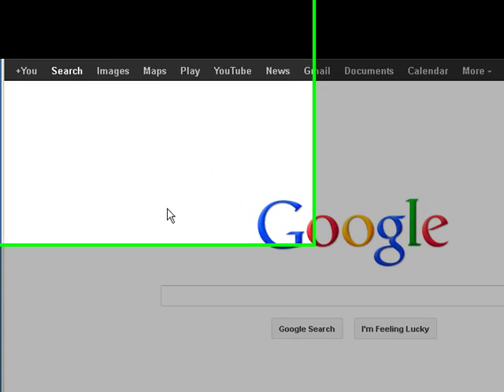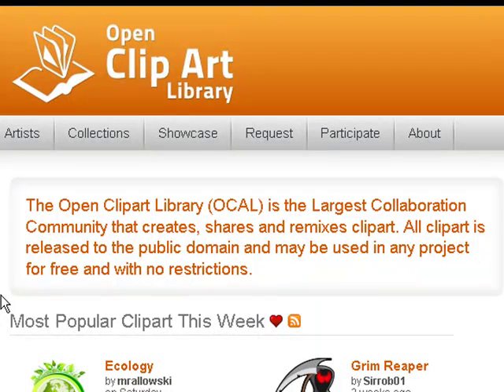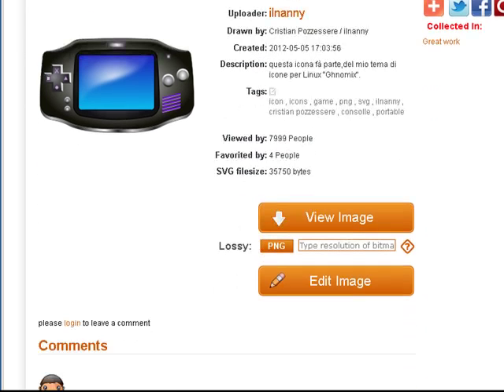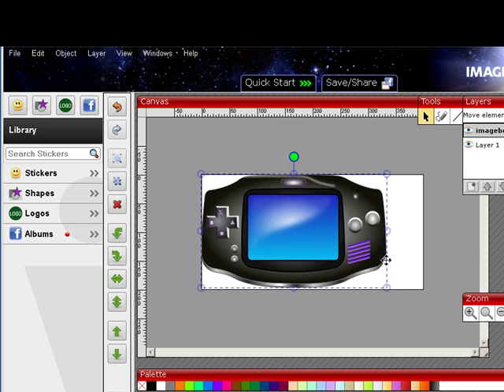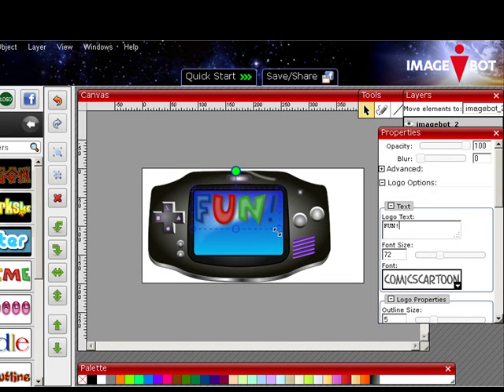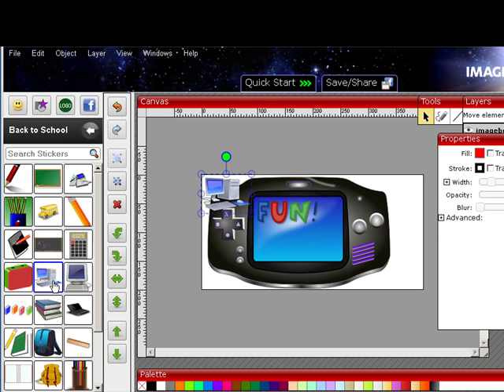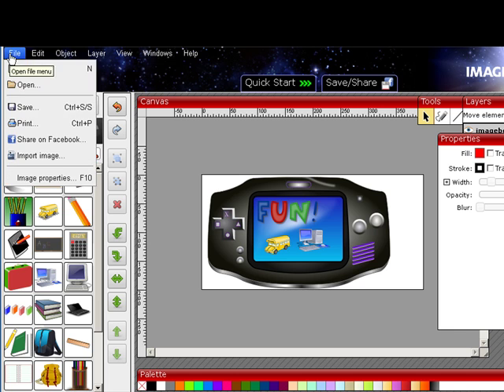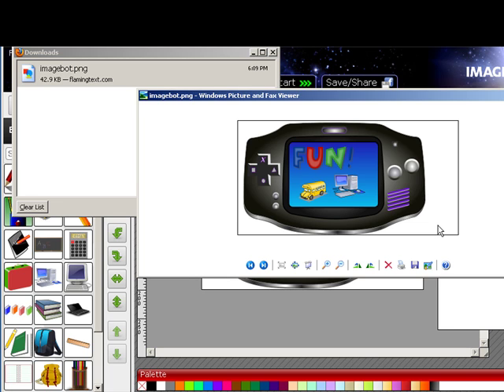Clipart Without Copyright Problems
Don't think just because you find an image online that it's free to use for your own purposes.